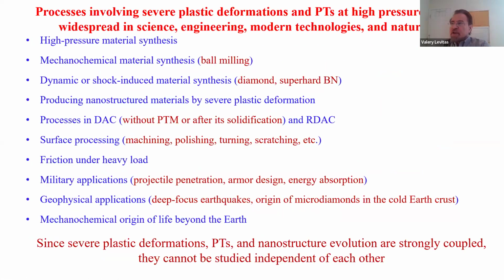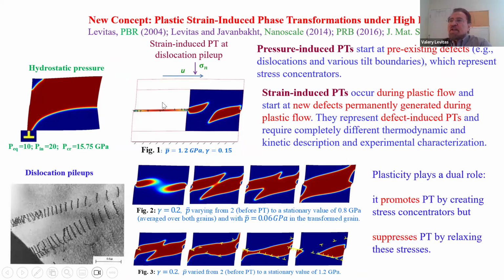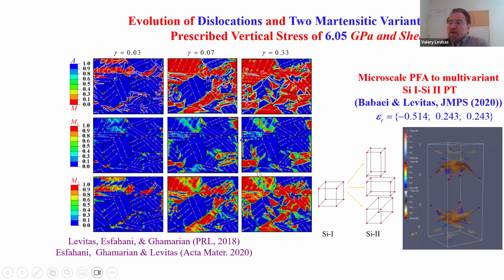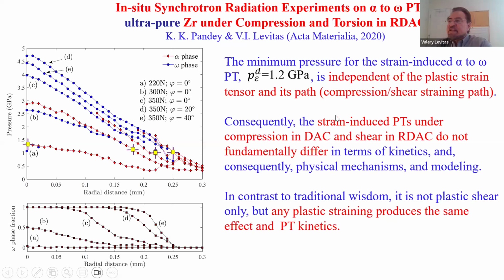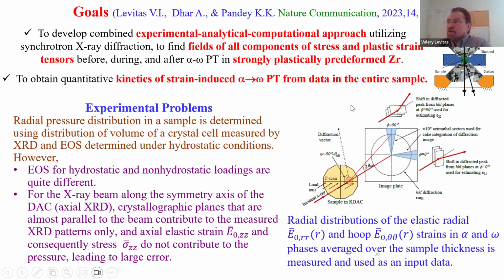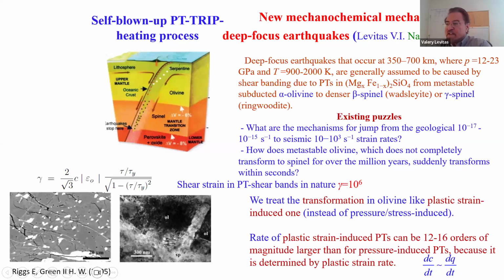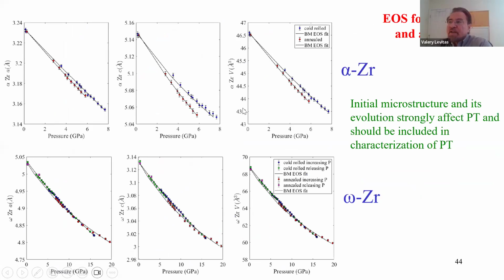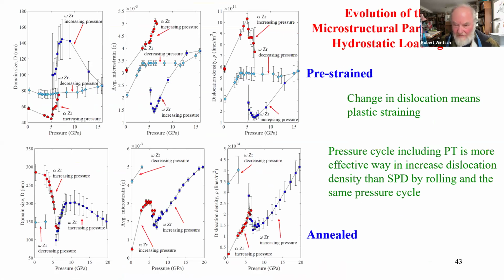New Rules of Coupled Severe Plastic Deformations, Phase Transformations, & Microstructure Evolution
New Rules of Coupled Severe Plastic Deformations, Phase Transformations, and Microstructure Evolution under High Pressure

Speaker: Professor Valery I. Levitas | Departments of Aerospace and Mechanical Engineering | Iowa State University